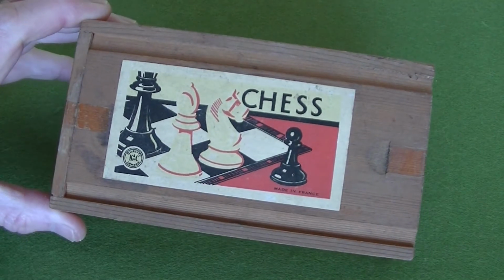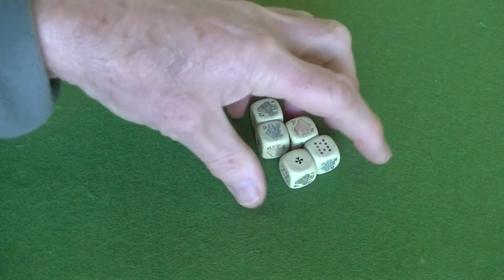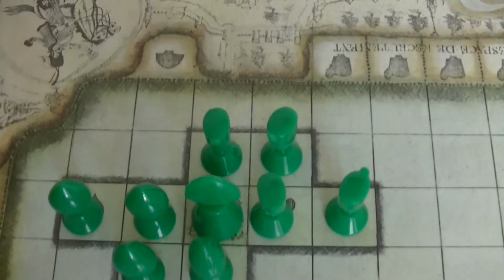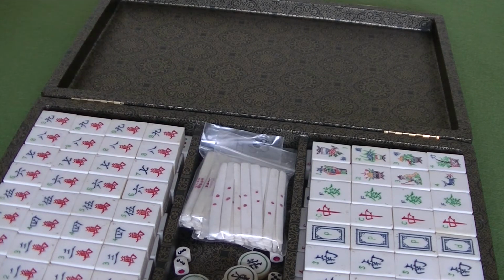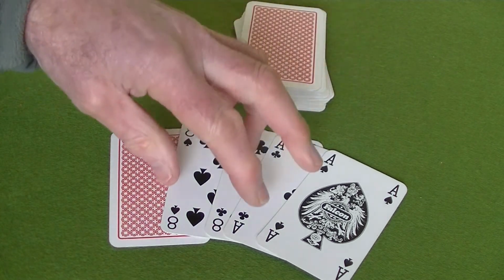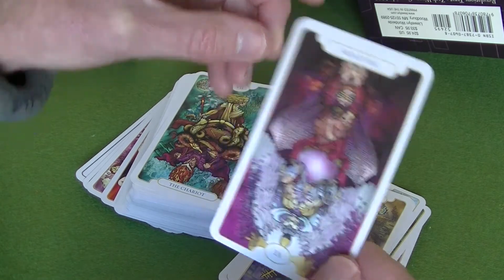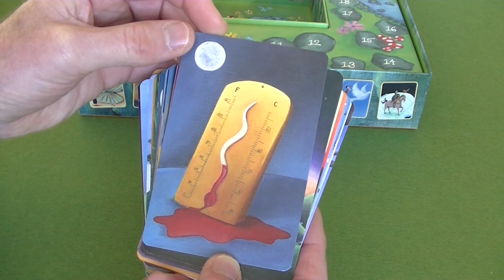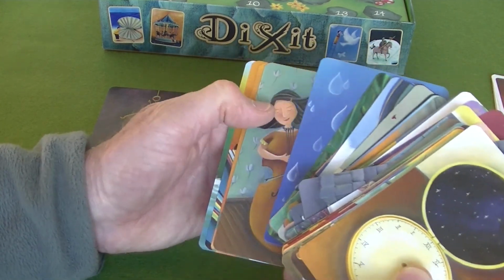Sensory Aspects to Games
Games are not just about rules but also about visual, audible, and tactile stimulation.